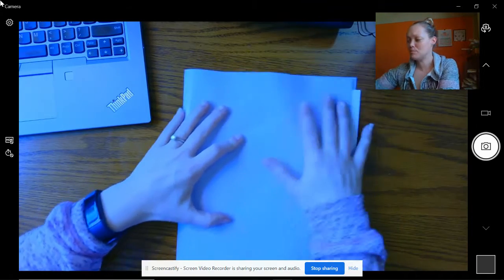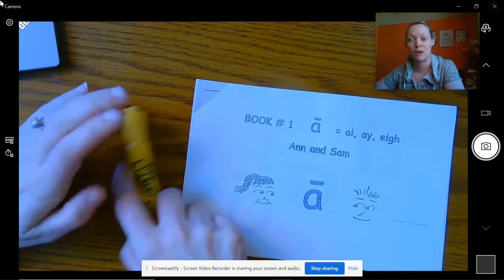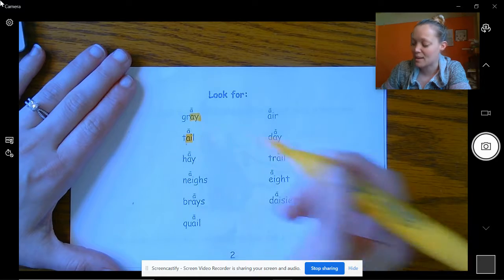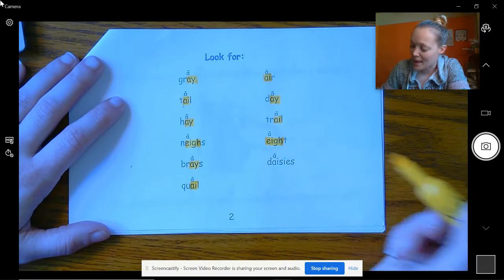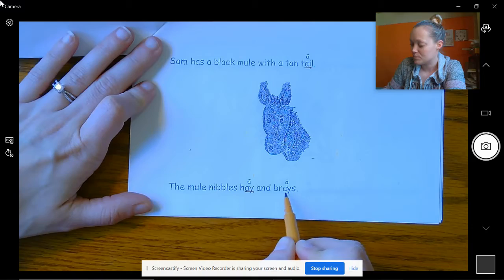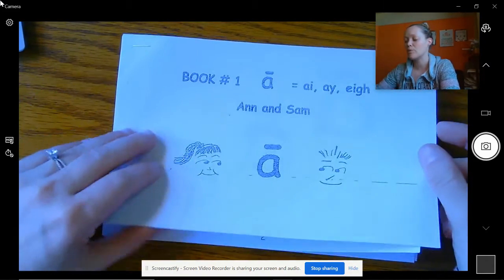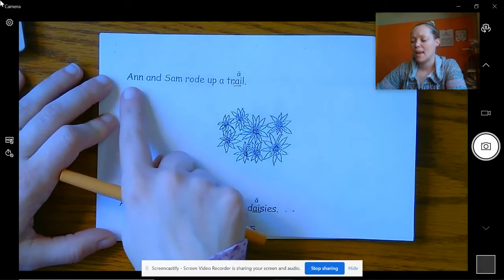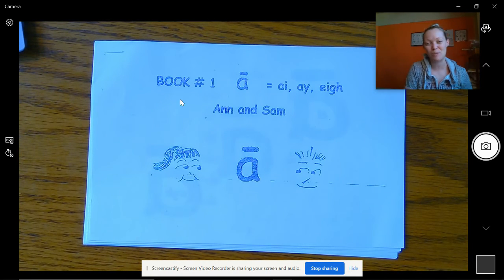Book 1: long a